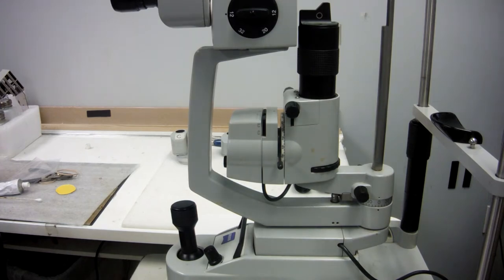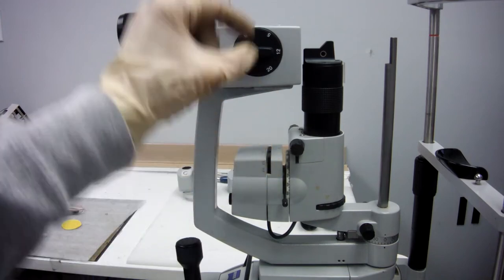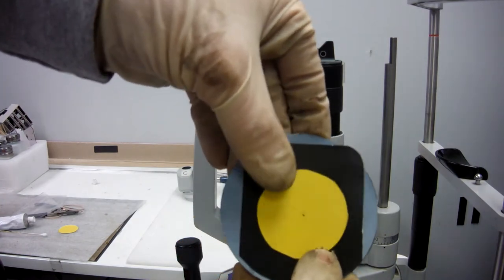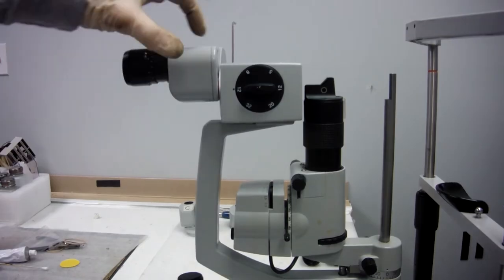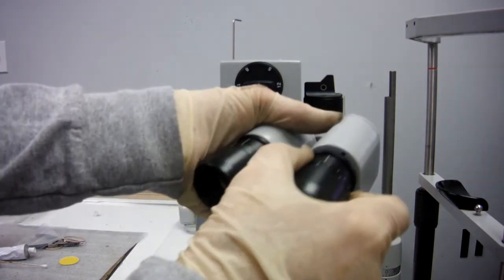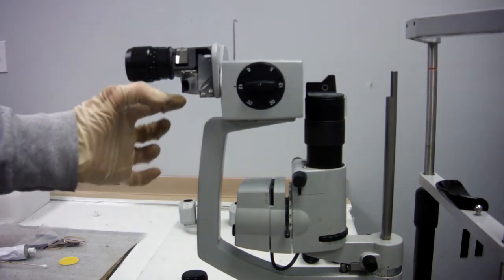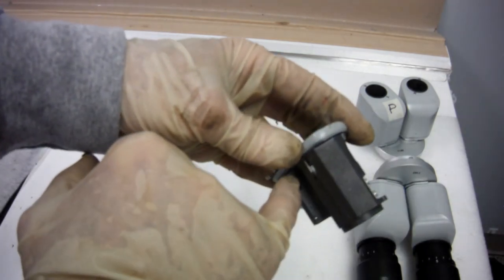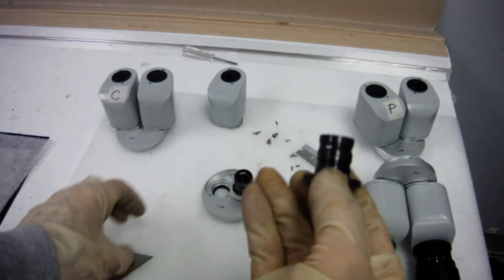Zeiss SL120/130 Binocular Head Alignment Part 1 Convergent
Alignment starts with making sure your view is centered on a good focus rod/bar. (Try to use one that you know is straight).
Determine which eye is closer to being more aligned and make that your "good" eye. Get that eye centered vertically and horizontally by adjusting the cap adjusting screws  on your light tower. Once your good eye is centered, you can then begin to align your "bad" eye.
On a Convergent  Head, vertical adjustment is enabled by the lens on the front of the head. You can also adjust the vertical prism assy inside the cover just like the Parallel head. This is probably easier because you can put the eyepiece back in and move the prism assy while you are looking through the eyepiece. (See  Part 2 video)
 Horizontal adjustment will have to be done by taking the cover off and loosening the 3 screws holding the prism assy and adjust while looking through the eyepiece at the target.
Parallel heads can only be individually aligned by taking the cover off and moving the vertical and horizontal prism assy. (See Part 2 video)
Note: When you loosen the mag changer screws underneath the head to adjust your view to the focus rod be careful that you don't move forward or backward. If you do, your focus distance will be off and you will have to make sure you also get your focus distance correct. Turn mag changer to the highest power and move the head forward or backward to obtain clear focus. If your highest power is in focus, all the other powers should be in focus too. If not, you need to tweak it until all powers of your mag changer are in focus. Everything takes time and patience. You'll get it!